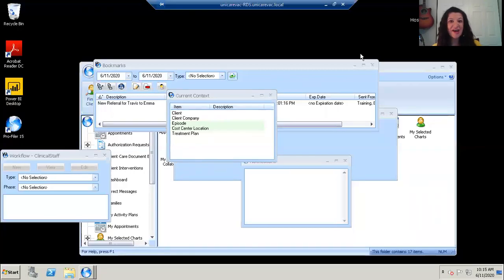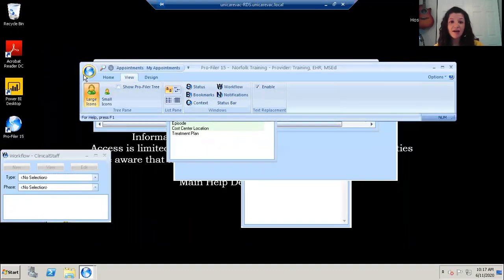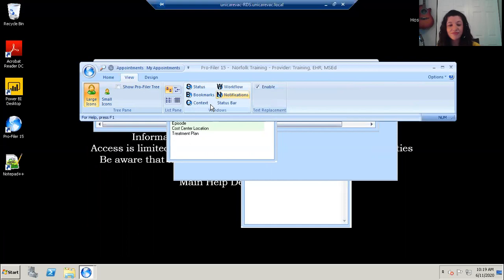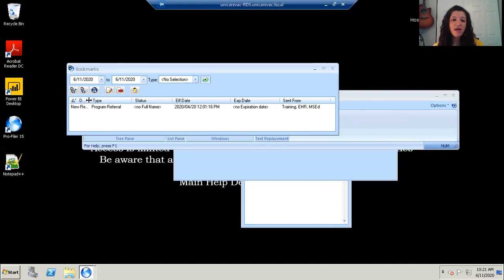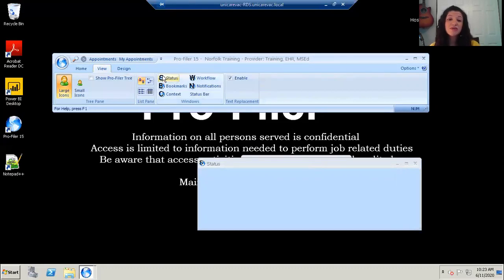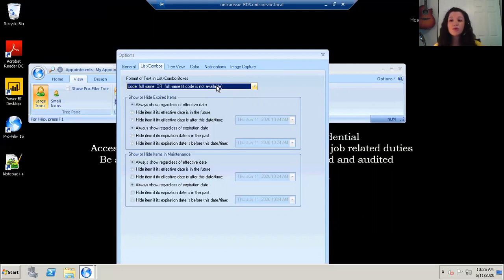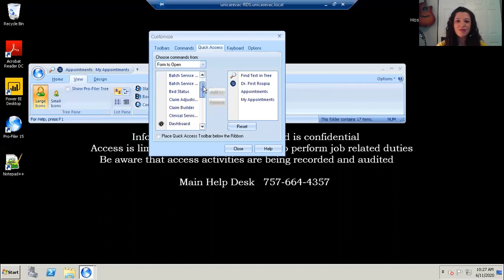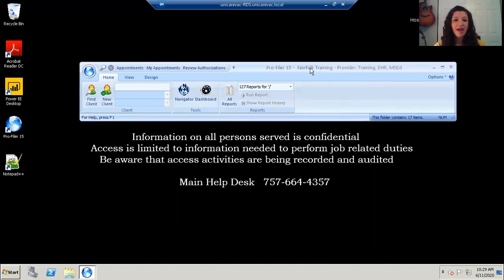How To Adjust your Settings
Hi! Do you have pop-ups every time you log into Profiler? Are your lists (releases, etc.) in order by number? Then this is the video for you.

Timestamps!
Intro
0:30-Profiler Ribbon and Pop-Up Boxes
9:16-Set Up Lists in Alphabetical Order
11:00-Set Up Shortcuts
13:40 SAVE your settings!

*Note--the information in this video is for educational/tutorial purposes only.

Stephanie S